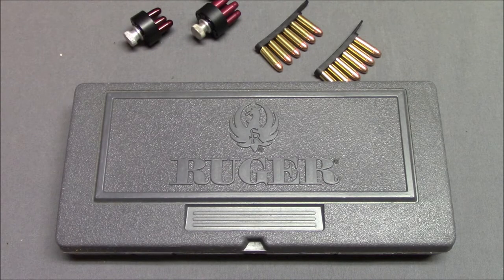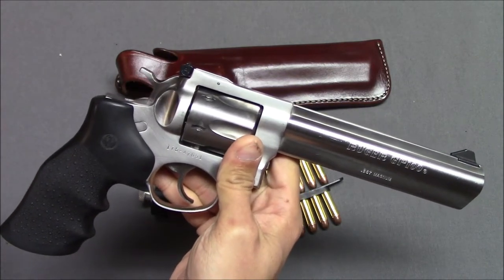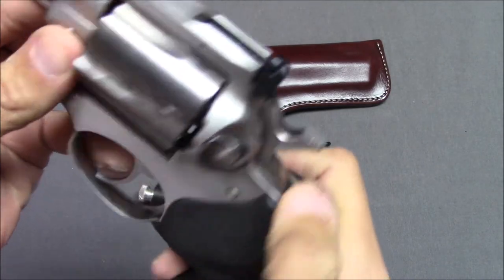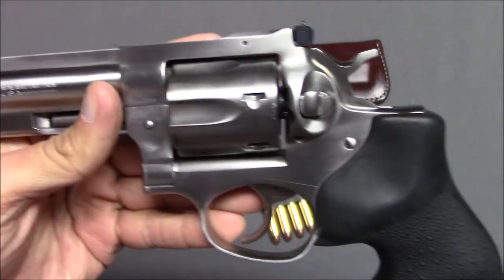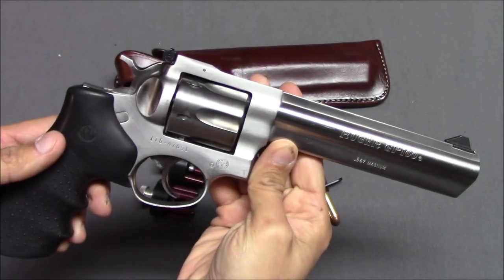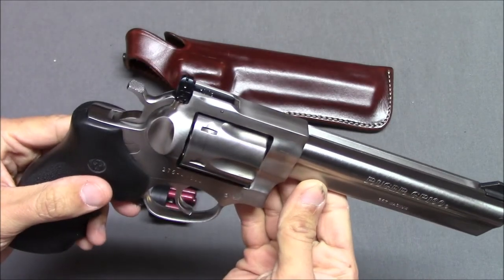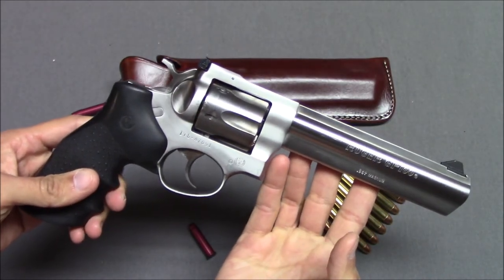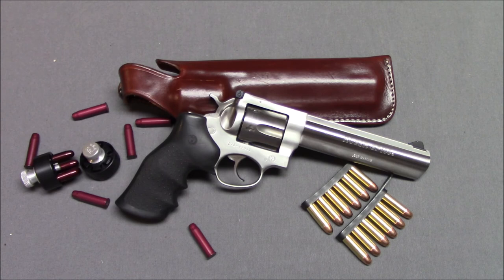Ruger GP100 in .357 Magnum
Taking a look at a gun that's been in the collection for a very long time.